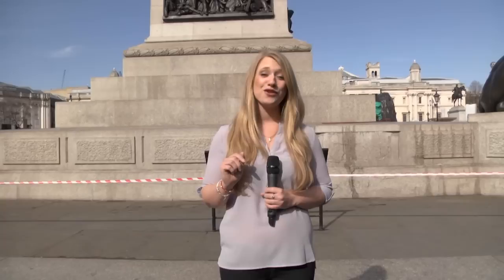LIZZY JAY SHOW REEL 2015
Lizzy Jay Presenter show reel 2015